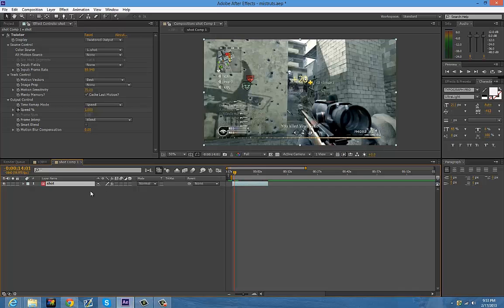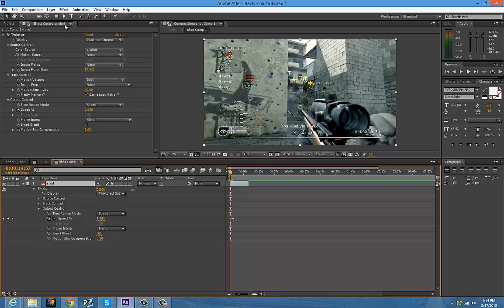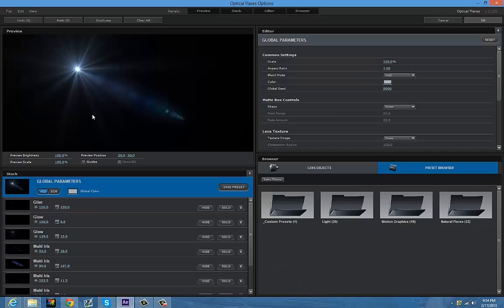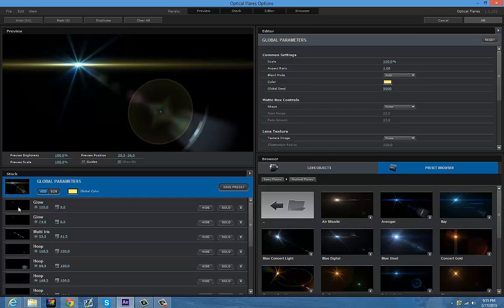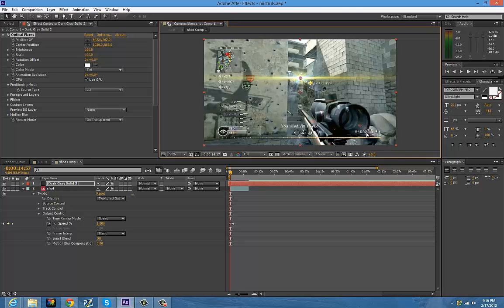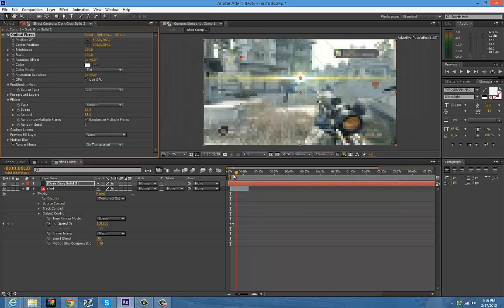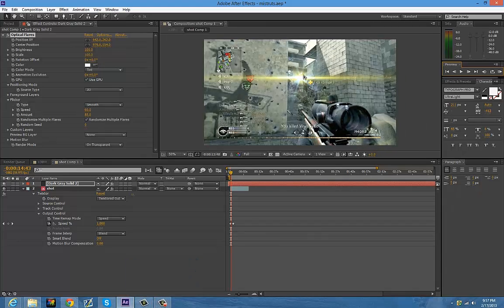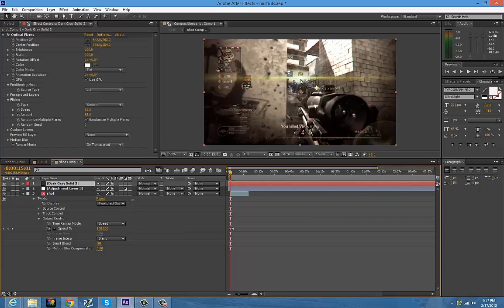Adobe After Effects Tutorial - Optical Flares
SORRY ABOUT THE BLACK ON THE SIDE!
My first ever tutorial so I apologize if I sound weird or didn't explain it well enough. Let me know what you thought and if you need help with it.